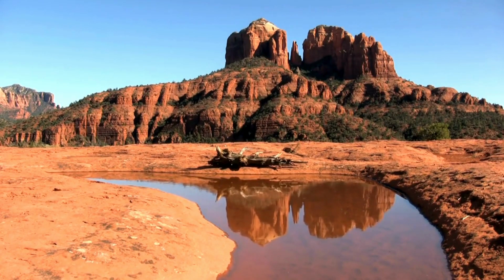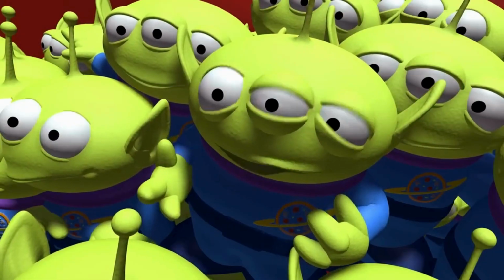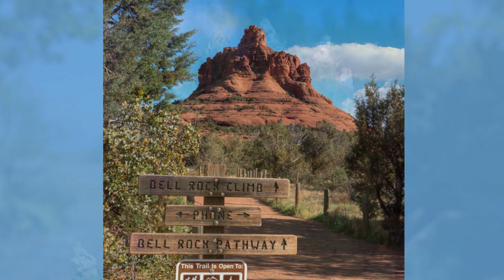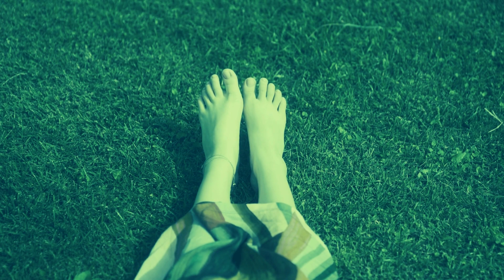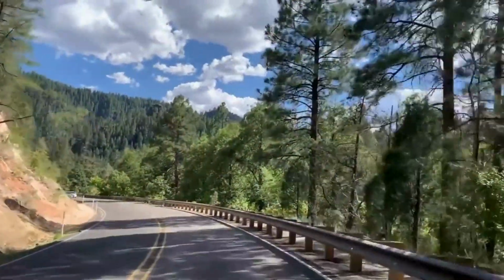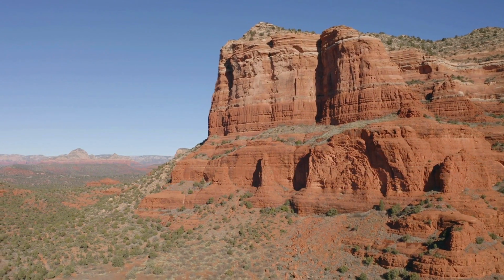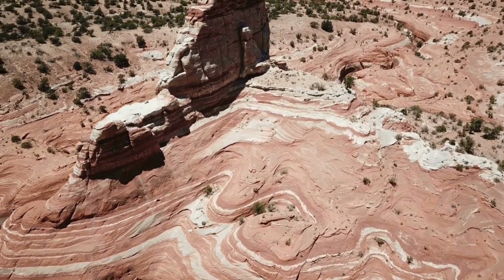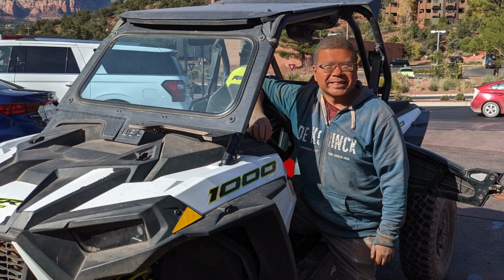3 Day Itinerary in Sedona, Arizona that's Out of this World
🔥KLOOK Book your tickets 🎟️and experiences🎫 on Klook!

🧳Key Travel Essentials – make sure you don’t leave home without them!
✅Travelon Anti-Theft Cross-Body Bucket Bag
✅Tumi’s luggage
✅Universal travel adapter
✅Packing cubes
✅GoPro Hero 12 Bundle
✅Beats Noise Cancelling Headphones
✅Hydro Flask Water Bottle
✅Neck fan

Thanks to: Google,Youtube.